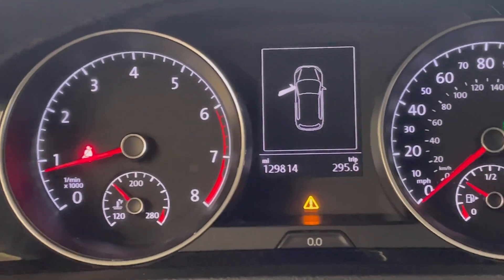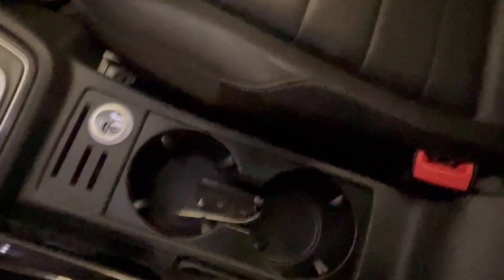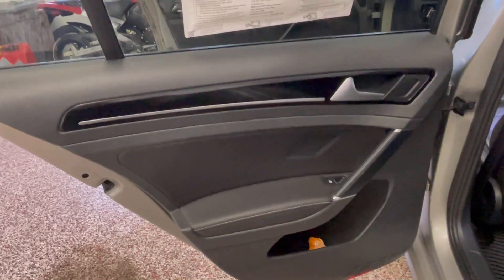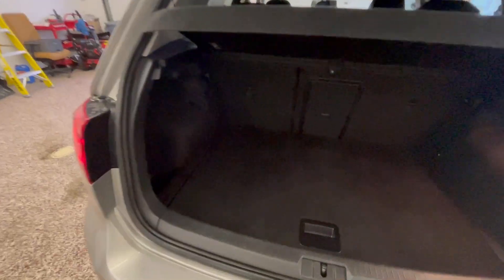SOLD--2015 Volkswagen Golf TSI